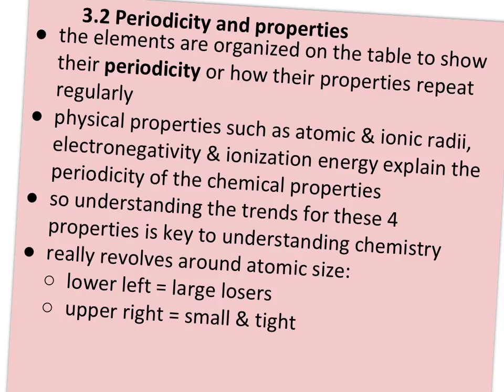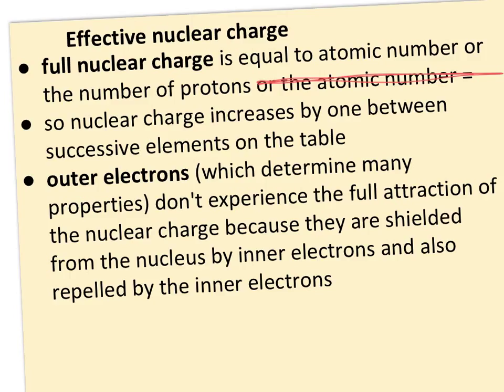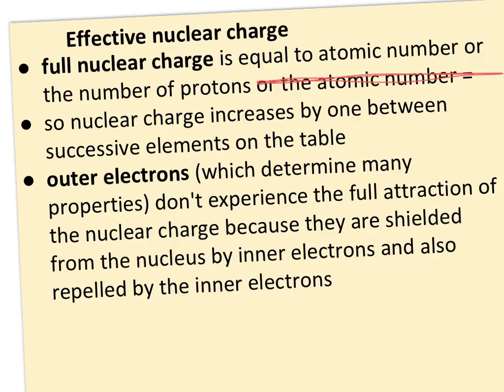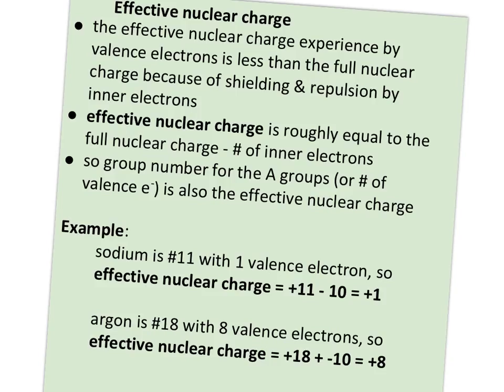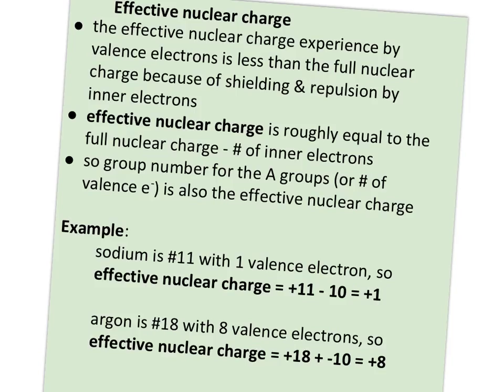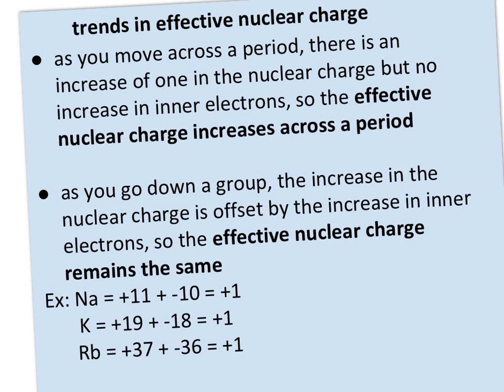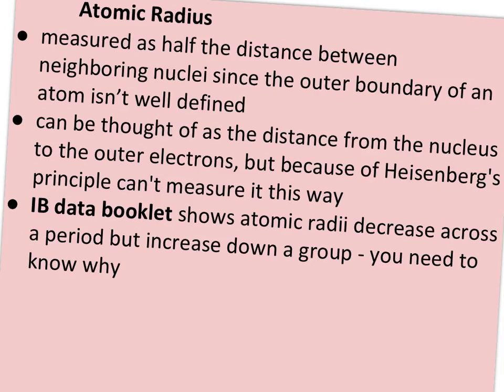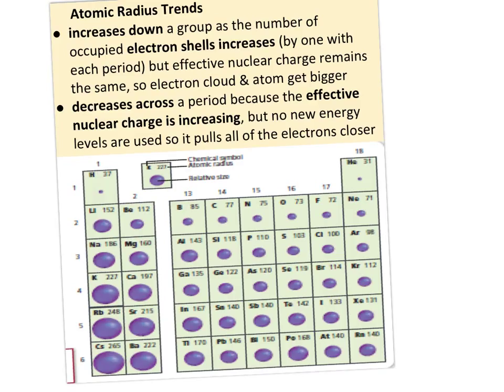IB3 2A periodicity & properties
looks at several physical properties of the elements and explains how these properties account for the chemical behavior of elements and the periodicity in this behavior